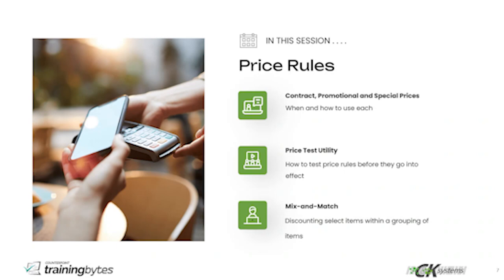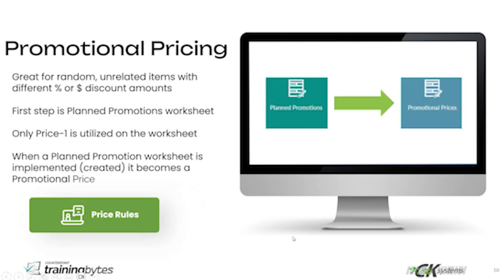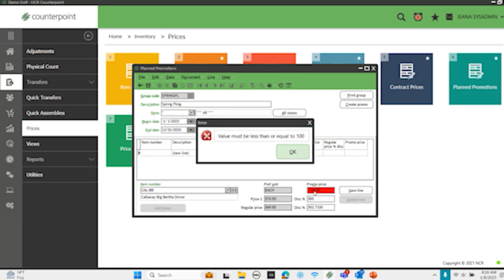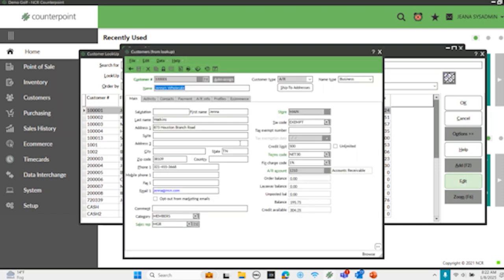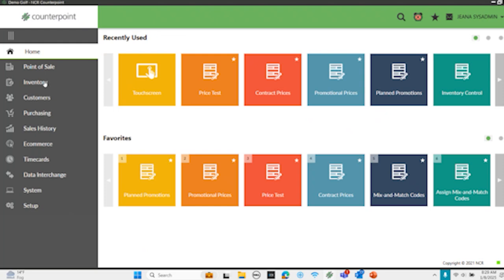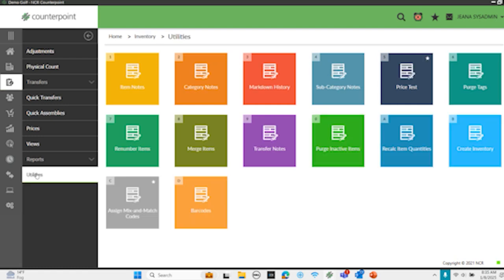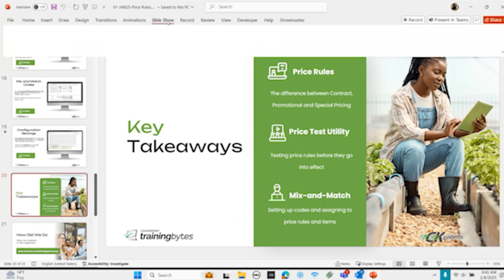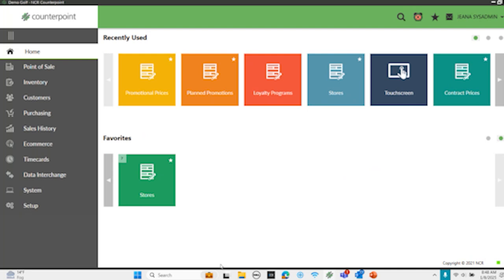[REPLAY] - JAN 8 - How to Use Price Rules in NCR Counterpoint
Tired of manual price overrides slowing down your checkout process? In this session, we’ll show you how to configure Price Rules in Counterpoint to simplify sales, automate discounts, and eliminate errors. Start the year with smarter, faster pricing strategies that save time and boost efficiency.

What You'll Learn in this Free Session
Discover how Counterpoint Price Rules can transform your store’s pricing strategy. You’ll learn to configure promotional discounts, set up bulk and BOGO offers, and automate contract pricing—all while eliminating the need for manual adjustments.

Key Takeaways:
Simplify Promotional Pricing
Set up rules for sale items and automate discounts to eliminate manual overrides.

Configure Bulk and BOGO Offers
Easily create mix/match pricing for buy-one-get-one and group purchases.

Automate Contract Pricing
Apply consistent discounts to items with shared traits, ensuring accurate and seamless checkouts.